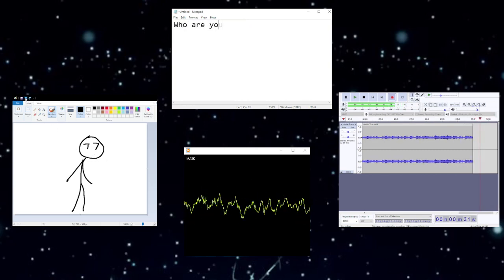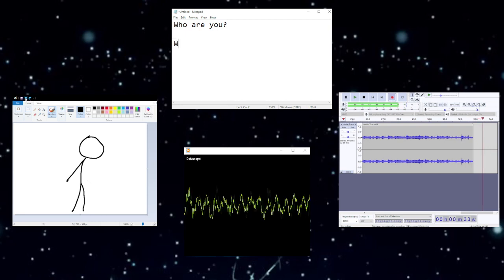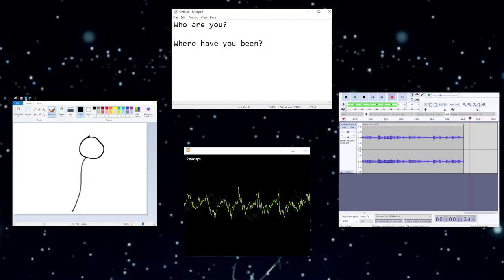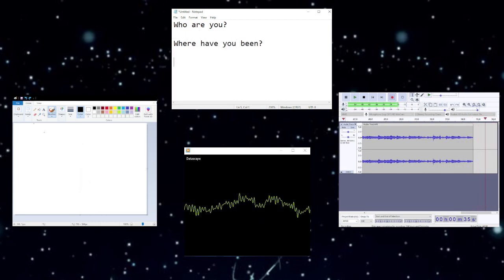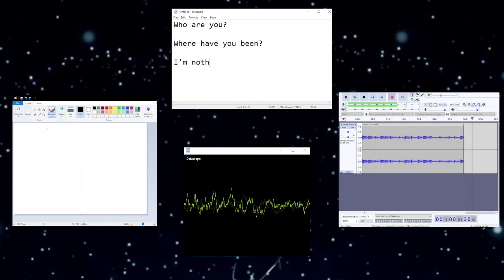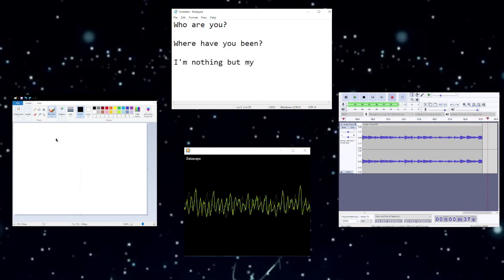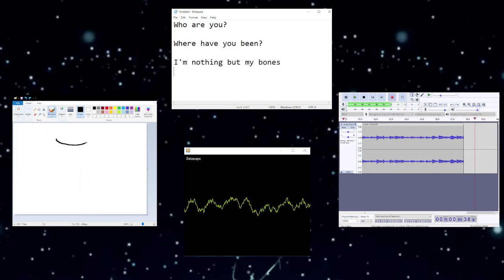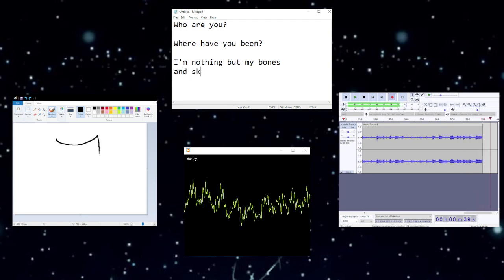MASK - Identity Music Lyric Video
This is the third single, "Identity", for my album "Datascape" which is out now. This is last lyric video for this album. I might have a proper music video but that won't be for a while.

you can also download any of the singles for free!